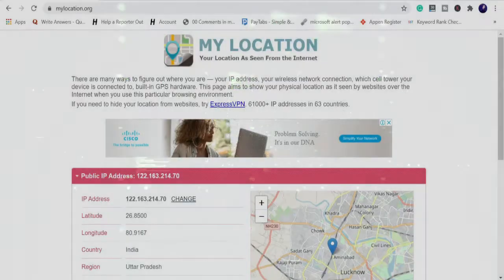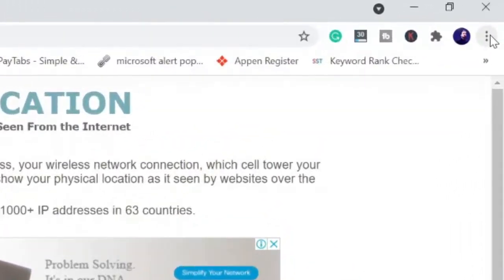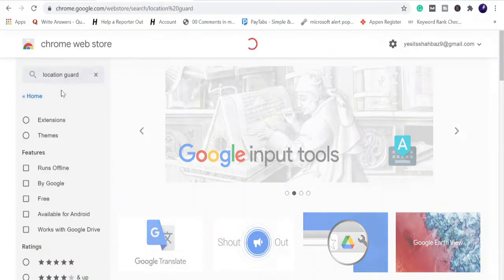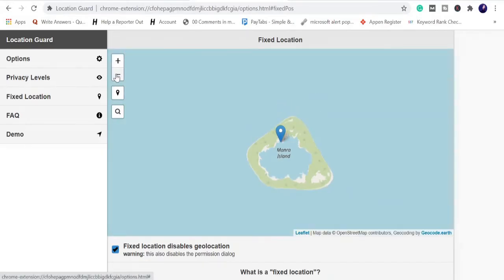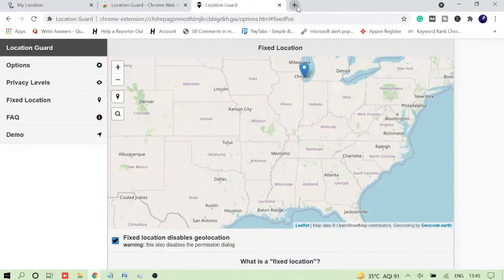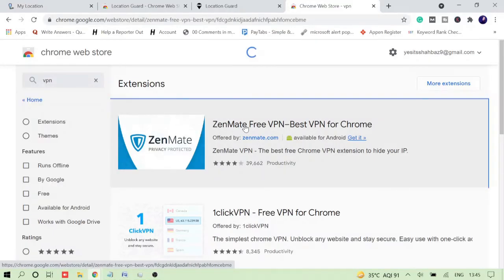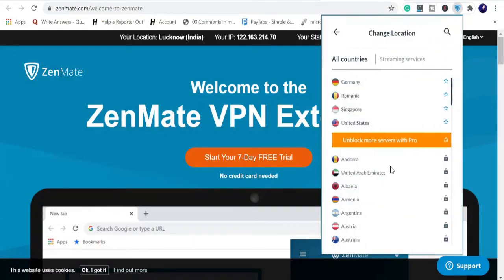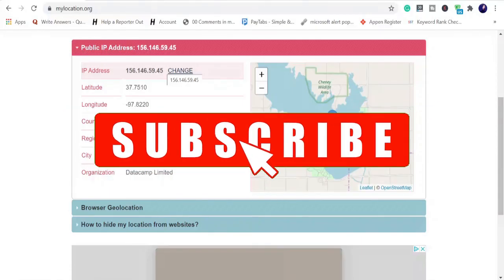How to Change your location in Google Chrome (2024) - Fake Location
With help of this video, you can easily change your location on google chrome. So for privacy, security, or for any other purpose try this method.
Learn how to fake your location in google chrome with these 3 steps
- Disable location in your chrome browser
- Install Location guard extension
- Run VPN

This will make my day !!!